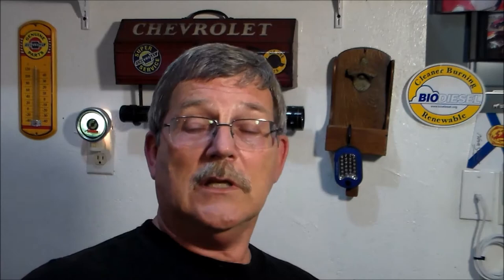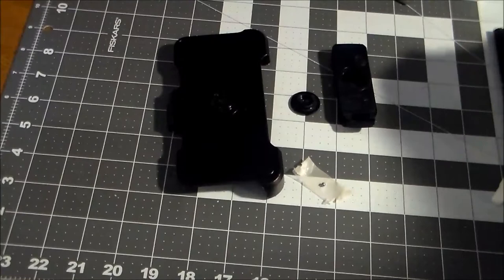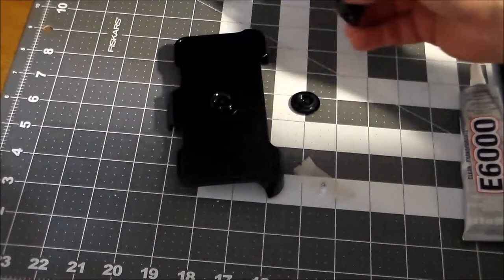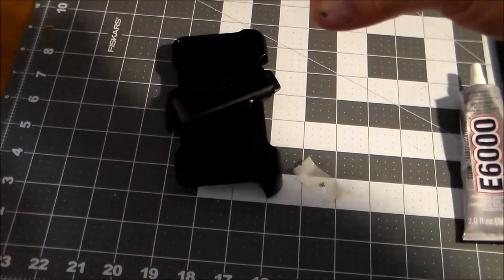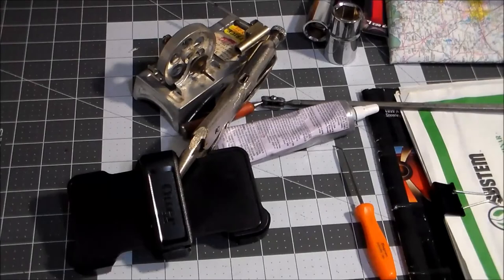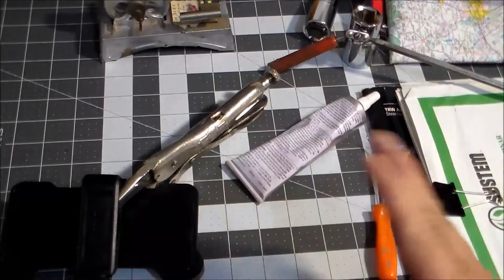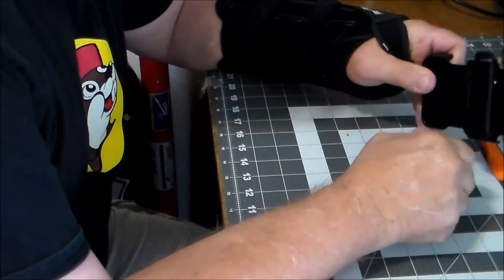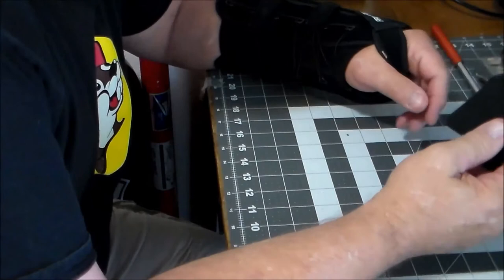Cell Phone Clip Repair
A few simple steps to repair Cell Phone Clip Repair .